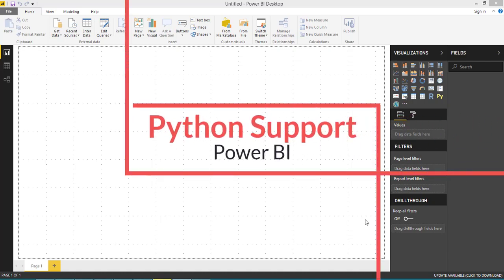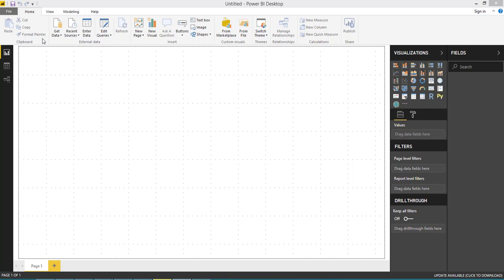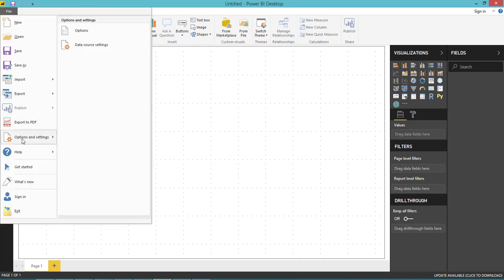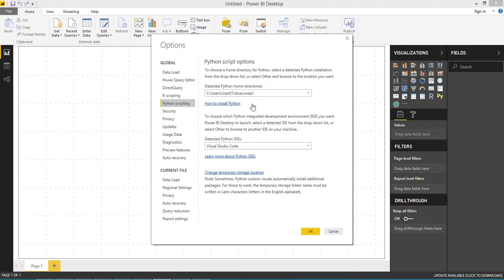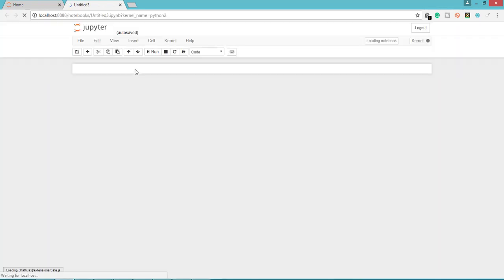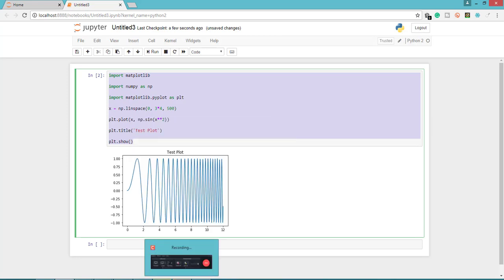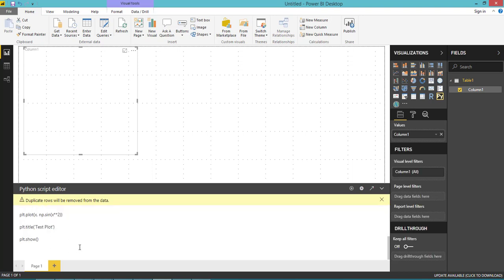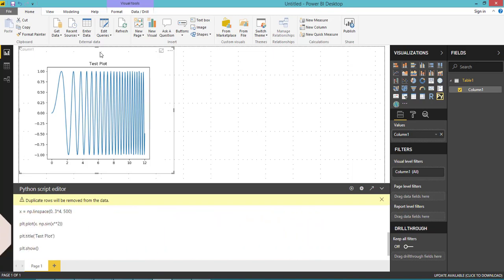Power BI Python Support | Microsoft PowerBI | Python Visual | DataonMyView